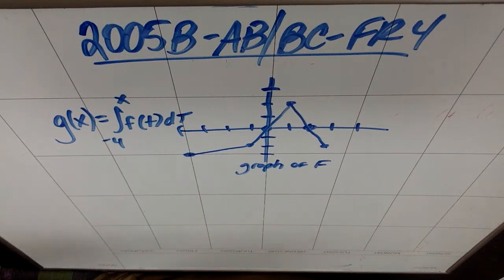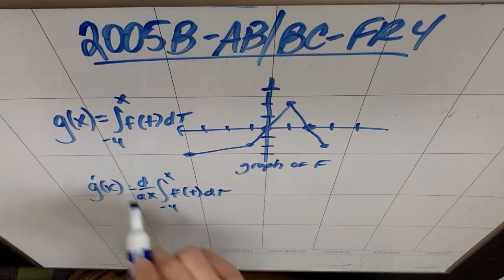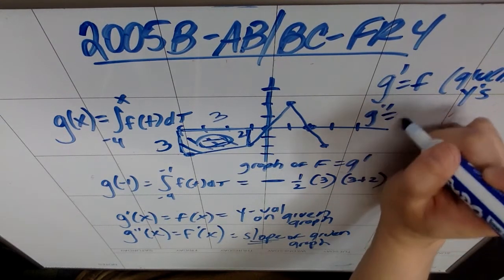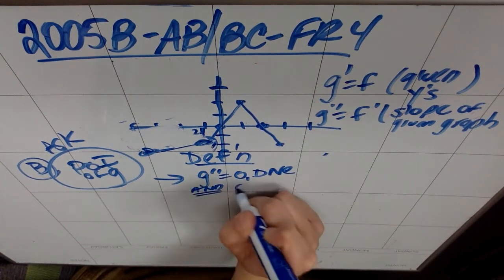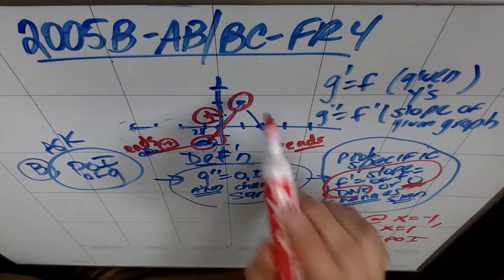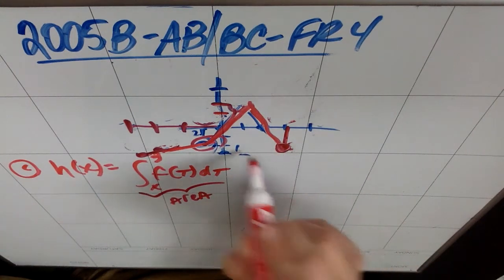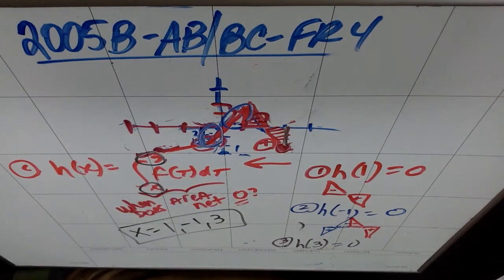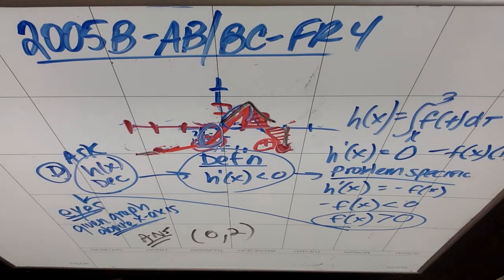AP Review: 2005B AB/BC FR4